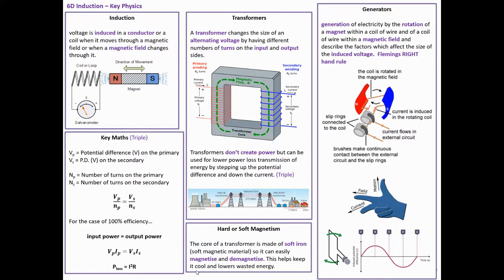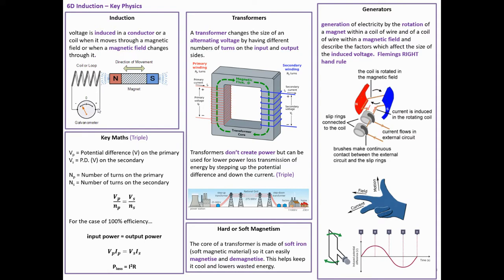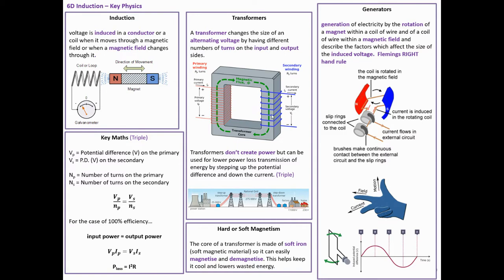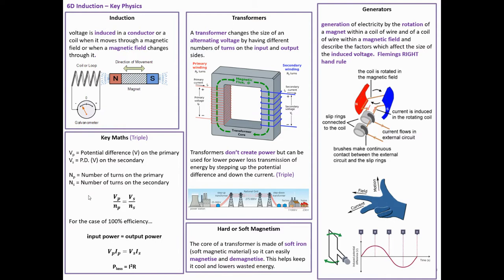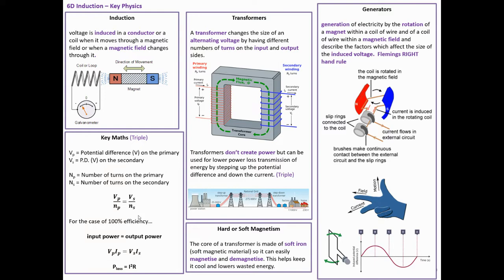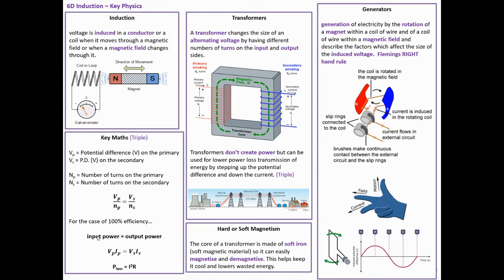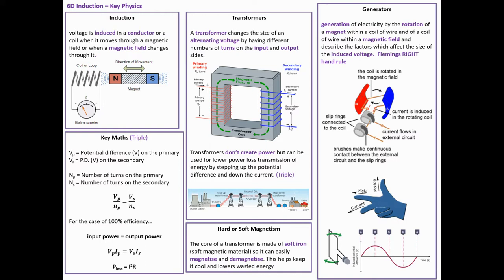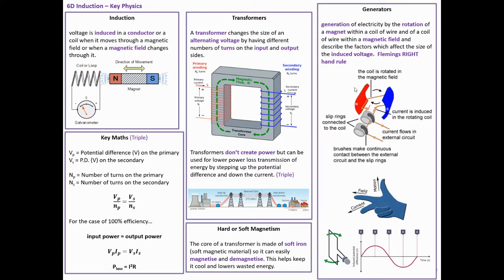6D Induction iGCSE Key Physics Section Summary